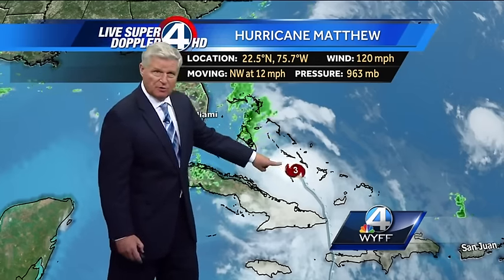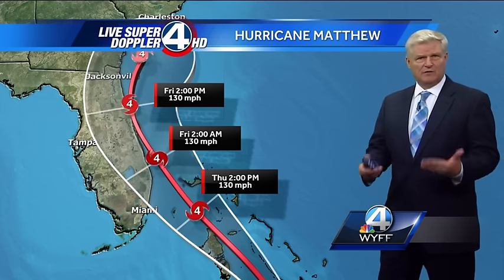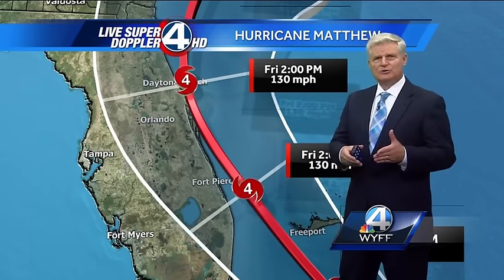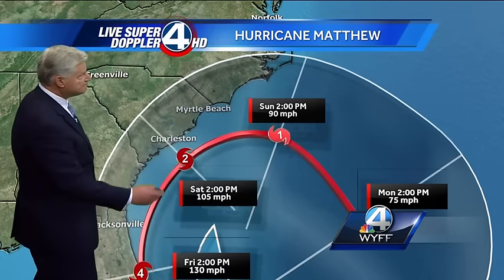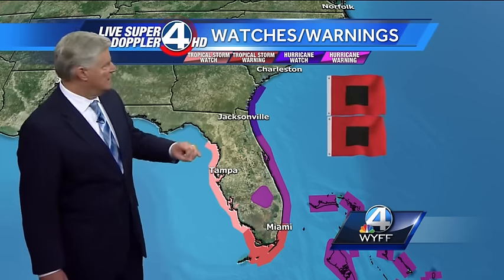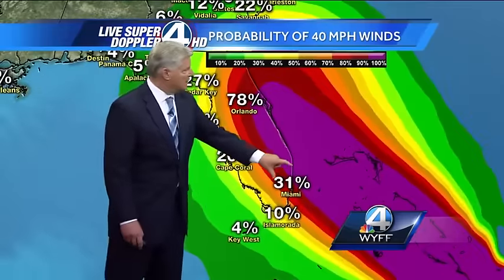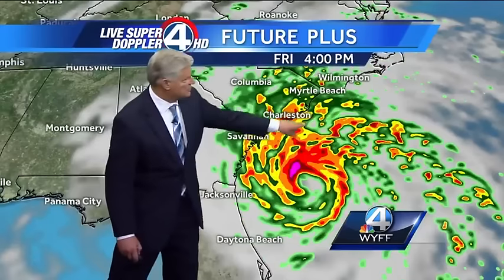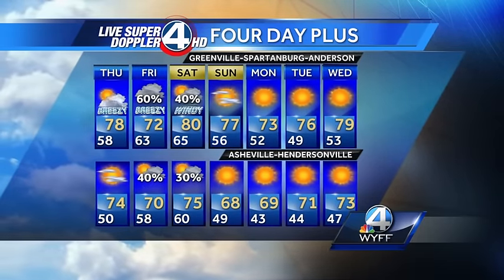John's Tropical Update - October 5, 2016